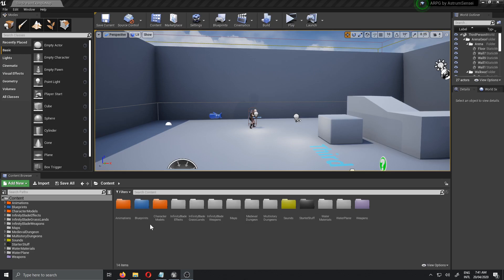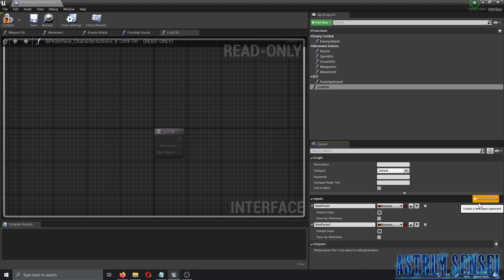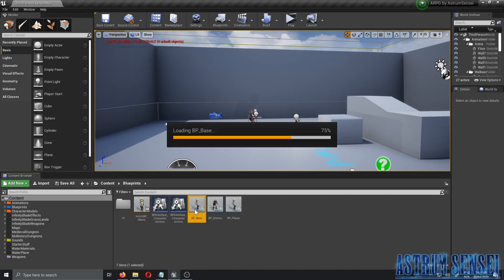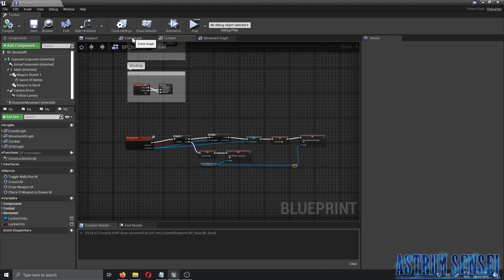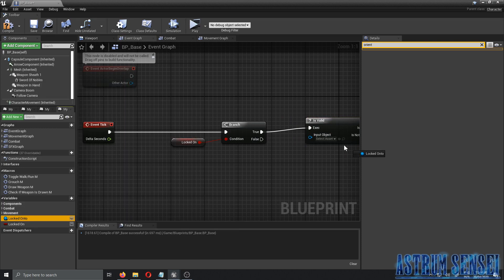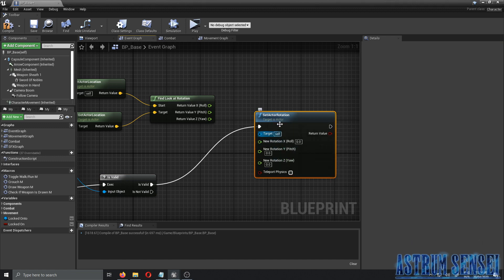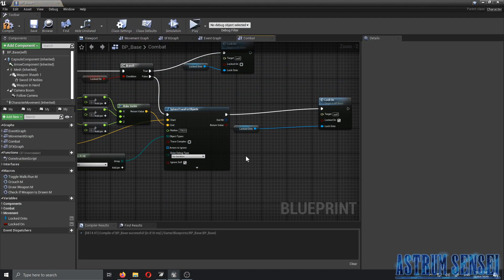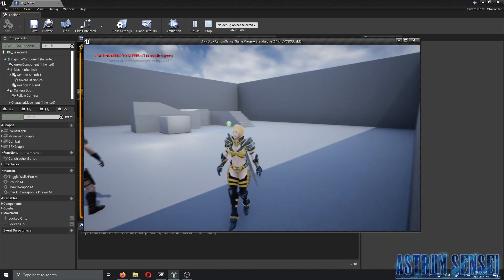Lock On Movement - #24 Hack & Slash Action RPG in Unreal Engine 4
Doing most of the work for the lock on. by the end the rotation didn't work but the character movement and sphere trace did. so in the next video we will make sure everything for the Lock On is working well.